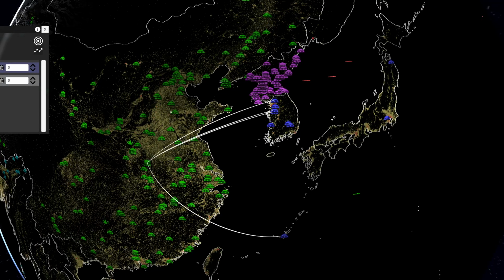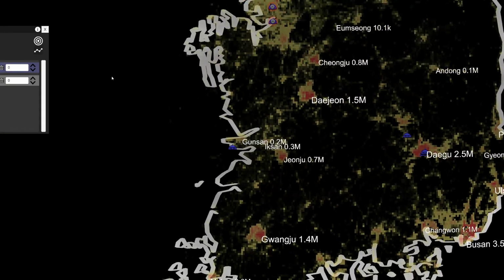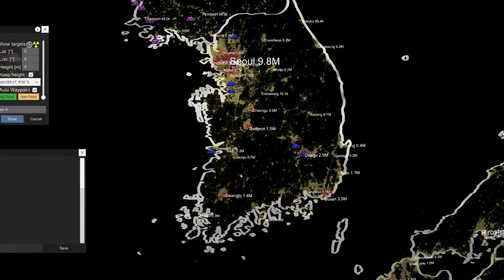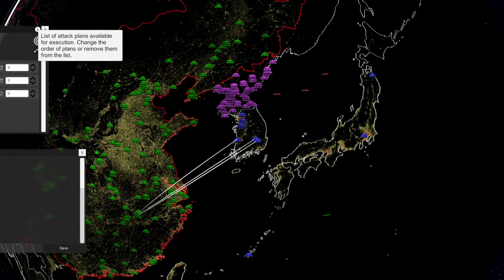Nuclear War Simulator - China Nukes US Bases In Pacific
A quick video showing a preview of my current grand project of a multi-nation realistic nuclear escalation. This presents one possible limited escalation involving China using theater level (aka Tactical Nukes) against US Bases in Southeast Asia (Guam, South Korean, Japan) and what kind of casualties could be expected in the immediate aftermath. As always this is just one of many potential scenarios I am testing to incorporate into the larger scenario. Tomorrow will be the livestream for the drawing for the free copy of the Nuclear War Simulator- don't miss it.

Recent videos